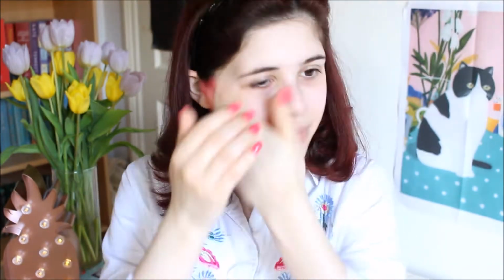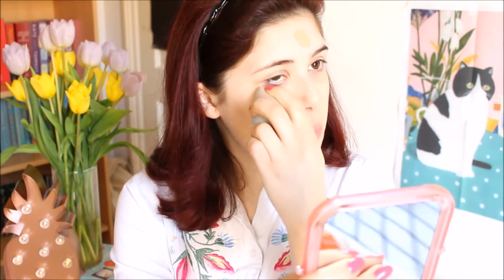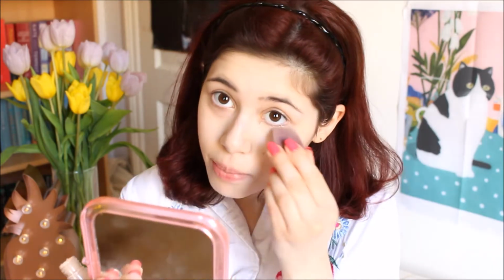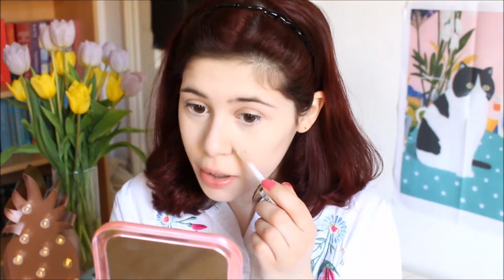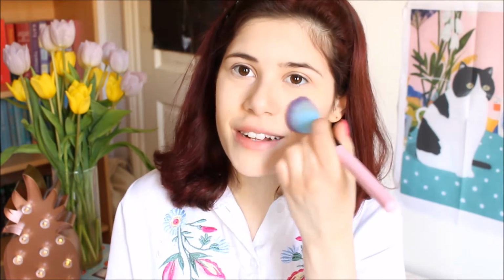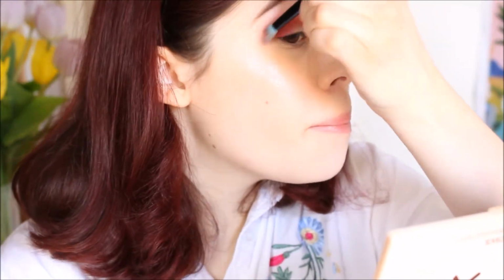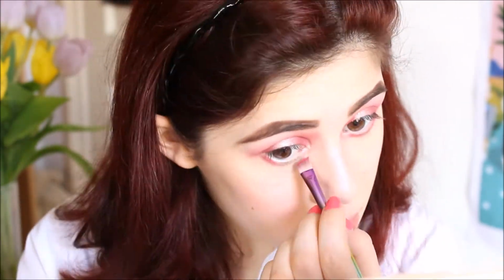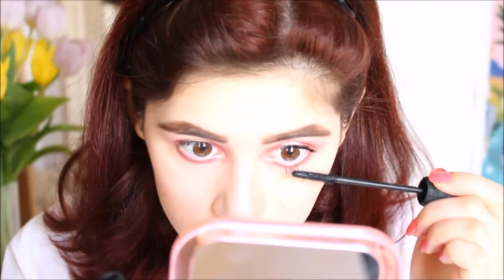EVERYDAY SPRING MAKEUP LOOK 🌸 | FRANALIBI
Hi guys! This week's video is ANOTHER makeup look as I just loooove filming these! In this one I show you guys how I do the every day spring look that I'm currently obsessed with! ENJOY!

I'm basically that girl that loves all things beauty, fashion (especially lazy oaf) and has a squidgy soft spot for pugs.

I have a worrying addiction to chocolate, pizza and coffee. I'm also reaalllyyy nosy, so I love a good what's in my bag video, and watching everyday vlogs and seeing what my faves have been loving recently...

➳ EQUIPMENT USED:

Canon 700D
58mm lens
Windows Movie Maker to edit
My iPhone and the app Phonto to make the thumbnails